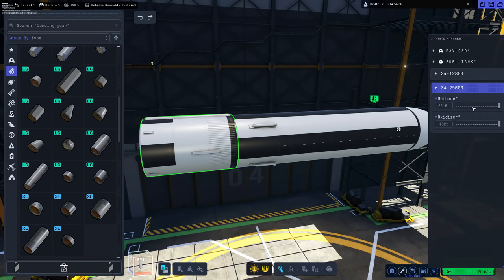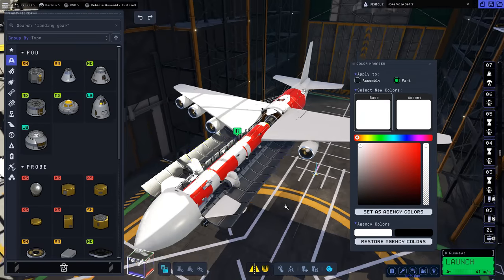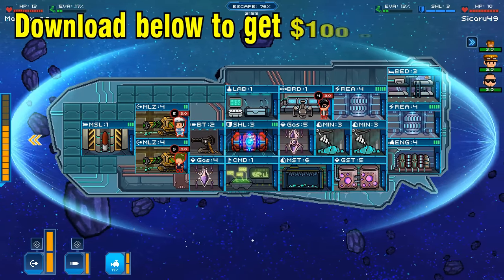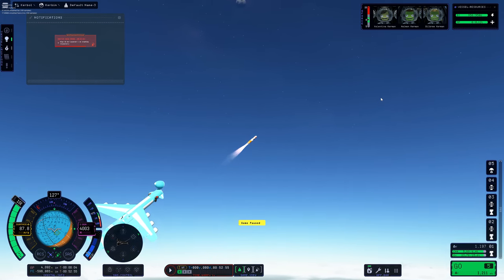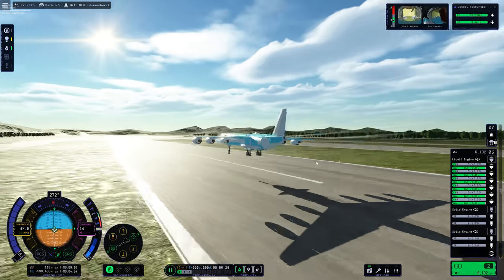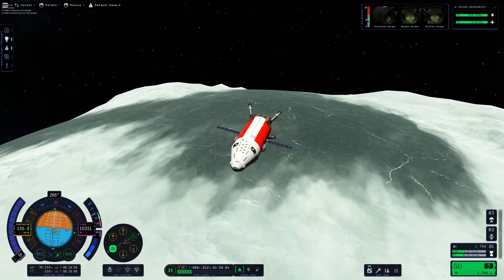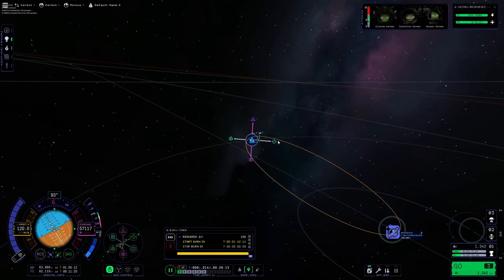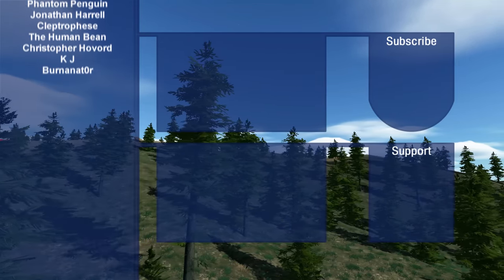KSP 2: Ridiculous Air Launch Plane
🚀 Use my link to install PIXEL STARSHIPS for Free: 👾 & receive a $100 free starbux on arrival [Available for the next 30 days].

It dawned on me that TOO MANY players of Kerbal Space Program 2 are making inefficient and unsafe launchers. I decided to show the community who's boss by making a BEAUTIFUL, safe, and practical air launch vehicle! US Air Force, take note!

Here's the Reddit post from Johnnyoneshot, who beat me to the punch for this concept it seems...

My PC specs:
64 GB RAM
3840 x 2160, 144Hz

The song used in the intro is by the awesome Approaching Nirvana!
Check them out:
The song used was Aim For Me (instrumental), and you can stream it on Spotify: